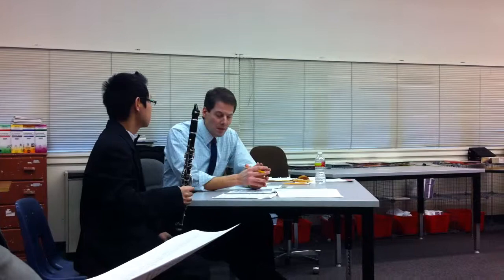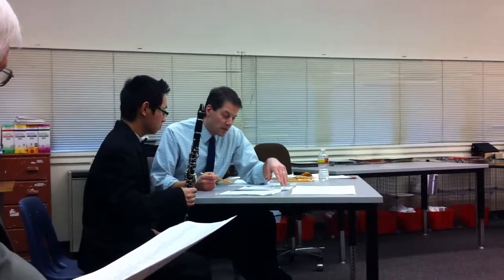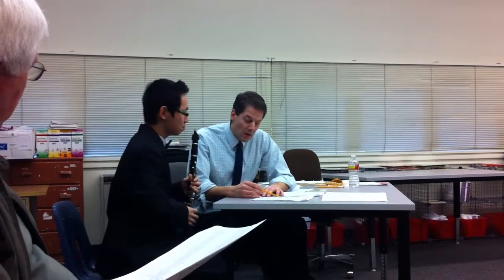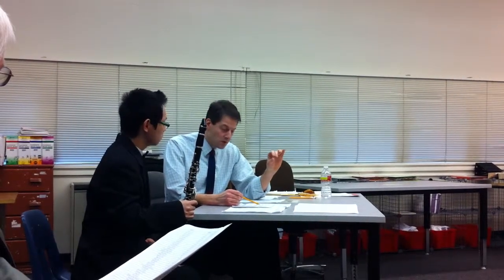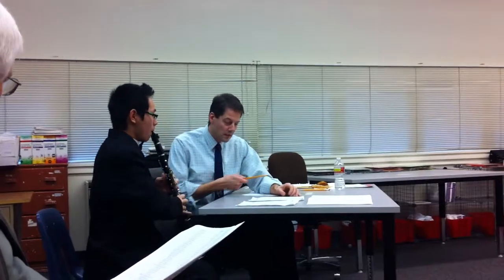Alex Wu Solo Ensemble Fantasy Piece